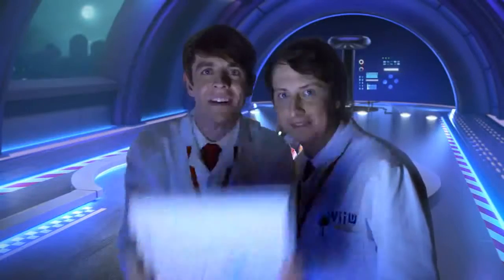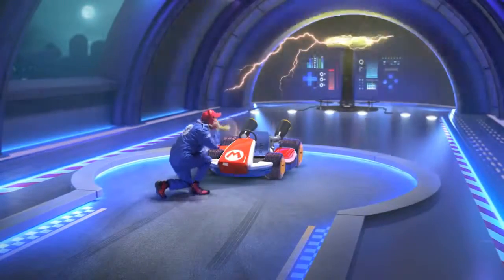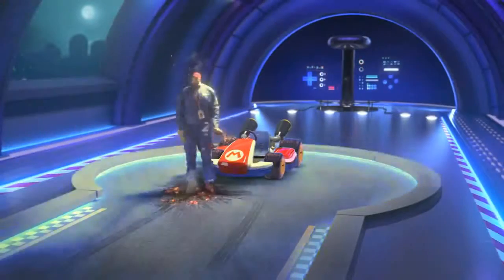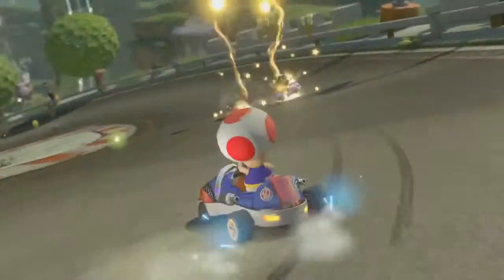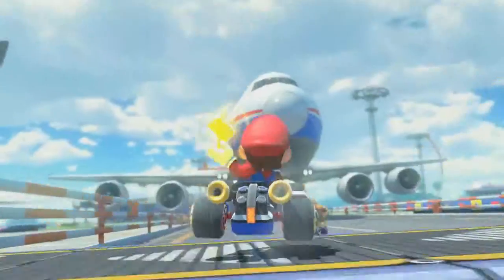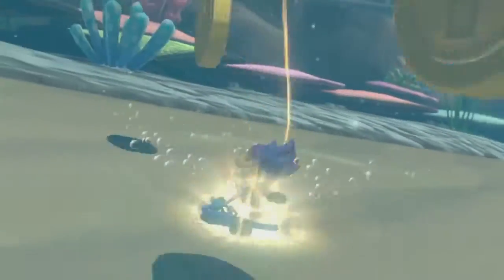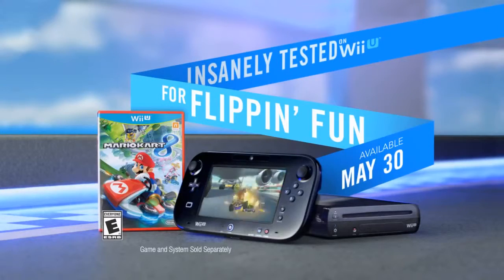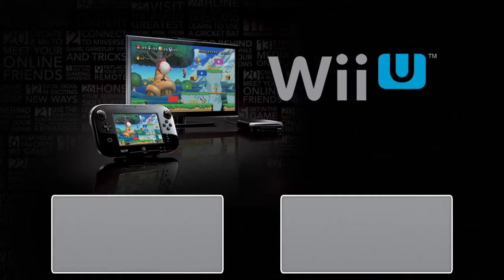Wii U - Mario Kart 8 - Lightning Bolt Test